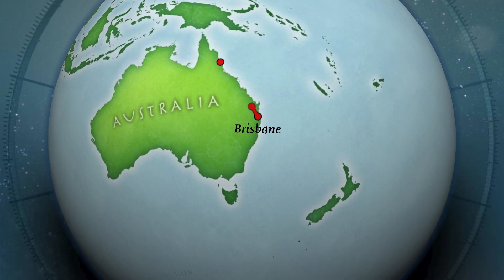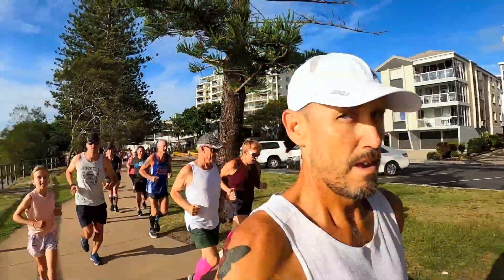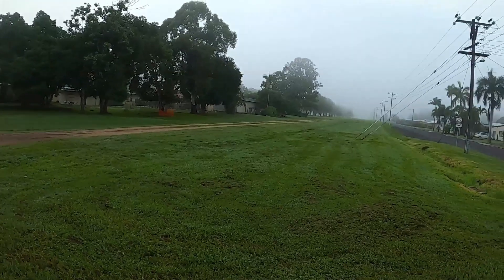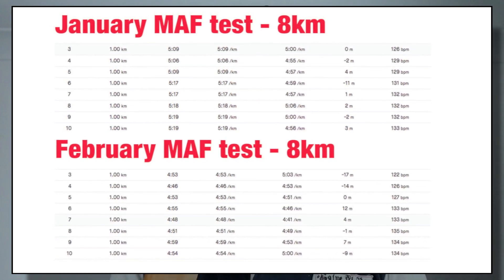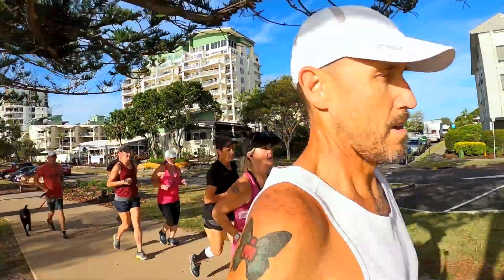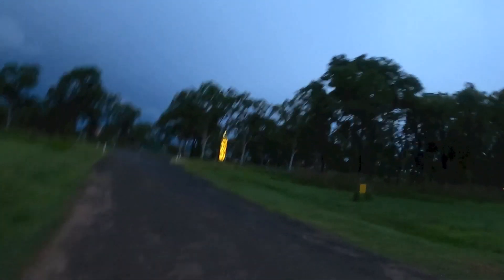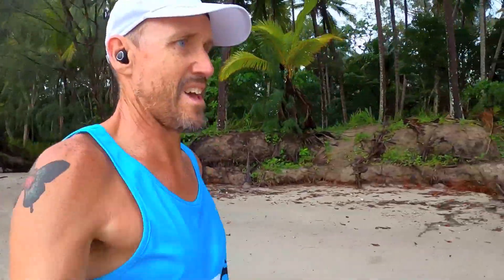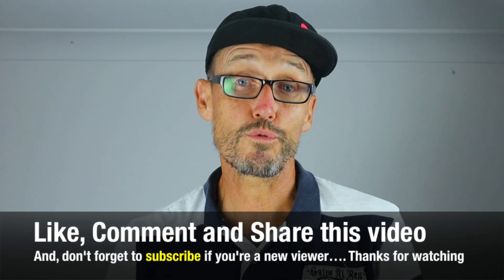1700km for a MAF test - projectmafor80/20 - which is better? Week 2 update.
projectmafor80/20 - which is better. Week 2 update.

It's a long way to travel for an 8km MAF test - 1700km.

But I was able to throw in a visit to see family and then enjoy some R 'n' R in tropical Far North Queensland.

The result was surprising, something that I wasn't expecting in just 4 weeks.

Maybe it was the different location or maybe just being able to get away, or was it something else?

All is revealed in this video, along with the weekly update with runs inland and along the beaches and estuaries.

I Hope you enjoy the video and will follow along with the journey.

IMPORTANT WEBSITE LINKS

ABOUT ME

Name: Neil
Age: 54
Running history: 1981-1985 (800m, 1.58; 1500m, 4.01; 3000m, 9.04; 5k, 16.10; 10k, 35.10; half marathon, Cannot remember)
2007-present (5k, 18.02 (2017), 10k, 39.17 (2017), half marathon, 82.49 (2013); marathon, 2:56.06 (Gold Coast 2017) and 2:56.18 (Melbourne 2017)
Ran the 2014 Boston Marathon
Completed 2016 Cairns Ironman

TRAINING LOG
 (Feb 8-14)
Monday: Rest day.
Tuesday: 8km Mareeba Rail Trail (5.13m/km) HR 129bpm.
Wednesday: MAF test 8km + wu and cd 11.3km all up (5.15m/km) HR 126bpm.
Thursday: 8km beach and road running (5.02m/km) HR 127bpm.
Friday: Rest day
Saturday: parkrun @ Golden Beach + warmup and cool down 9.1km all up (5.10m/km) HR 127bpm.
Sunday: 13km road running (5.13m/km) HR 126.
Weekly total: 49.49km

ONLINE COACHING

I am an accredited Athletics Australia coach and offer online coaching (one-on-one).
Have you got a specific event you need to prepare for, looking to improve your running, or maybe you just want to start out and get a little bit fitter - I can help you.
There are a range of online packages available.
for more info.
I'd love to help you out.

MY MAFFETONE AEROBIC HEART RATE LEVEL

1. Subtract your age from 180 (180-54=126)
If you have been training/running consistently for more than two years, add 5.
126+5=131, my MAF mark